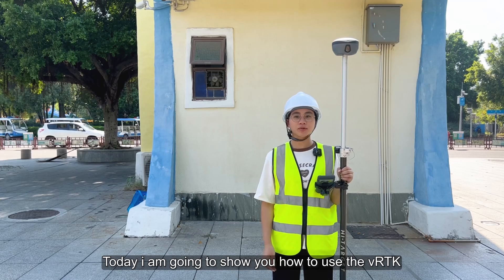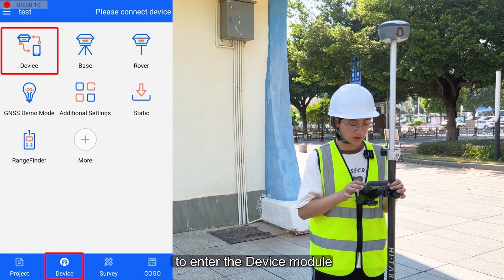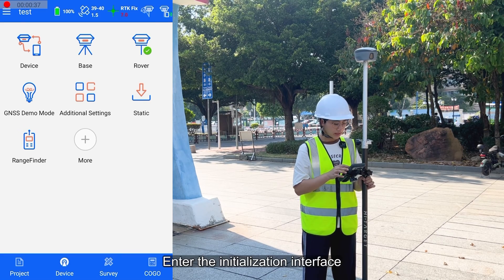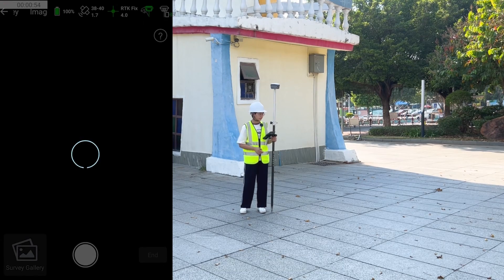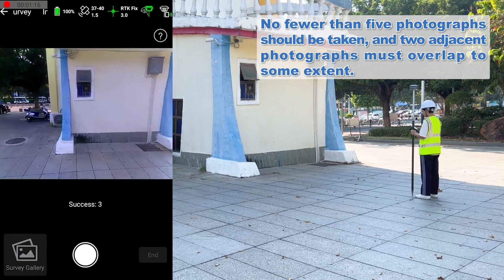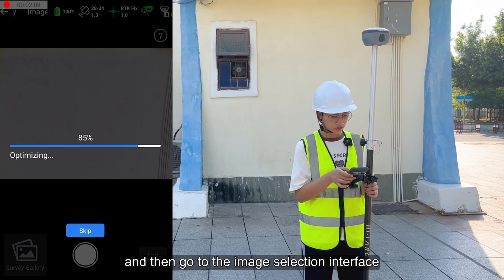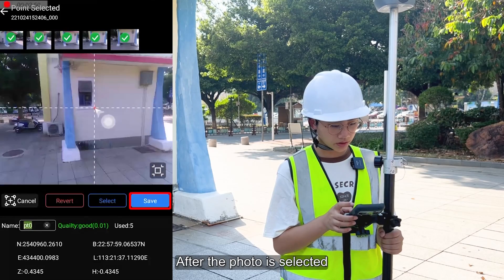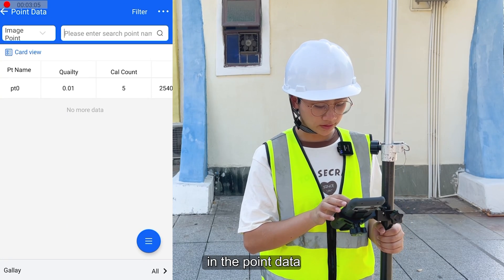Image Survey of Hi-Target vRTK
An introduction of how to use the vRTK for image survey.

With this function, you can measure the coordinates of those difficult-to-measure points.